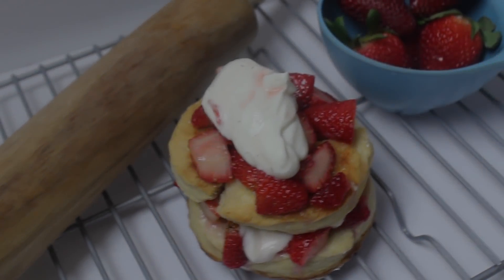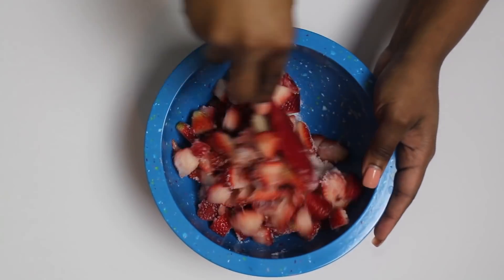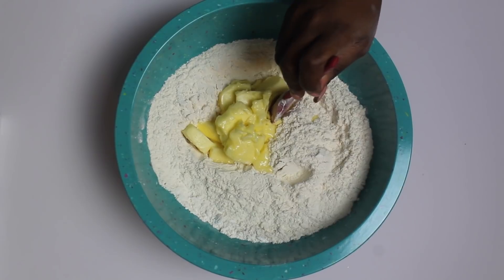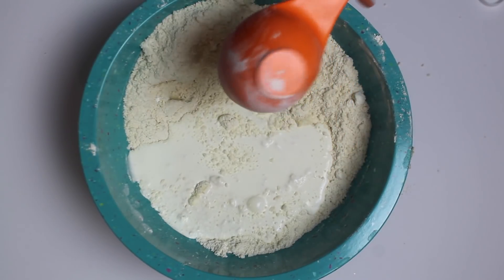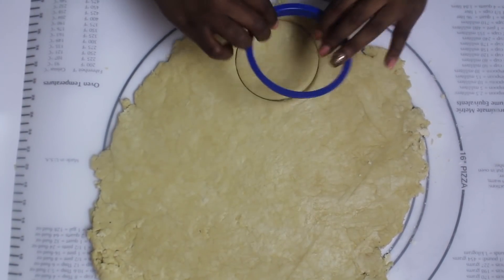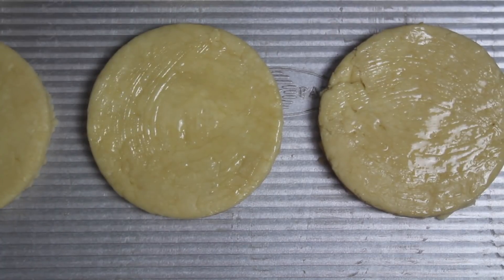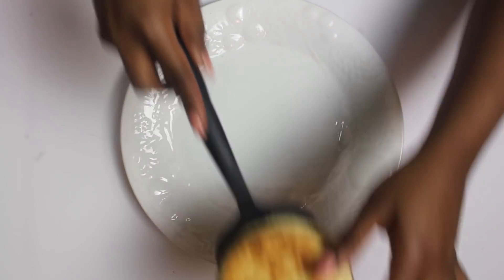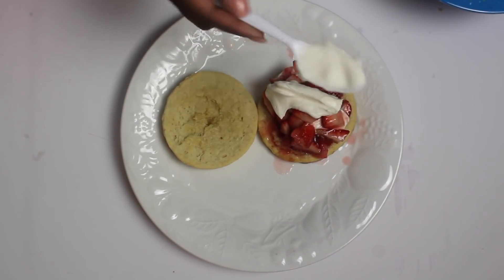ORGANIC STRAWBERRY SHORTCAKE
Hey guys, it's Symone A.K.A the Baking Beauty and I have a delicious Organic Strawberry Shortcake recipe video for you. This is my first ever Sweet Treat and I'm SO excited to share it with you! Today I am going to be showing you how to make this deliciously all-natural and 100% organic strawberry shortcake!

Organic strawberry shortcake is the PERFECT dessert for the Springtime! With a naturally sweet dough, cool layers of sweet strawberry, homemade vanilla whipped topping, plus a strawberry drizzle! This treat is simple and delicious!

New Recipes every Saturday at 9:00AM Central Time.

1921 Ridge Road Unit 1594